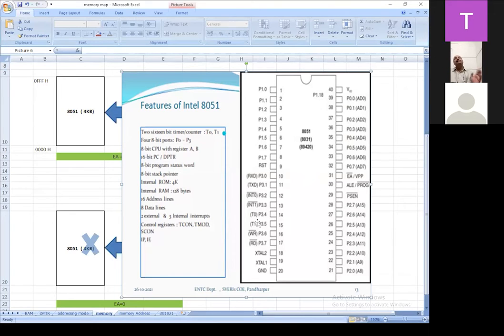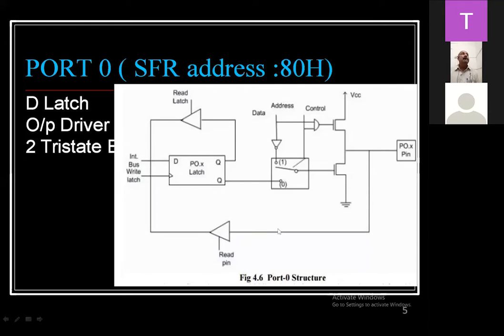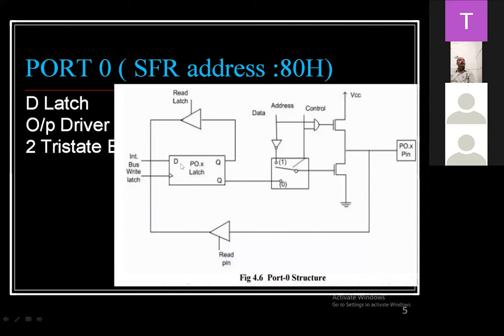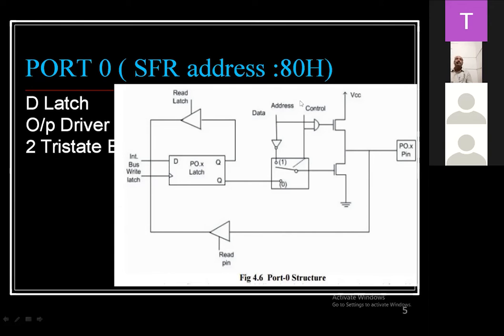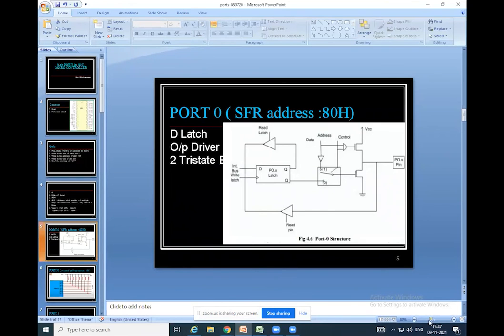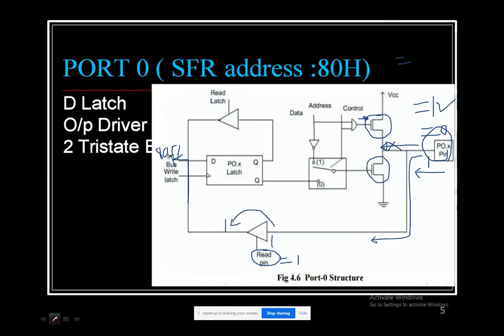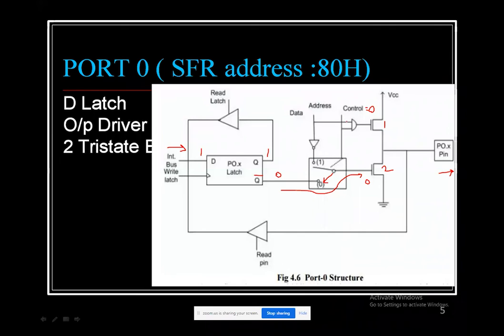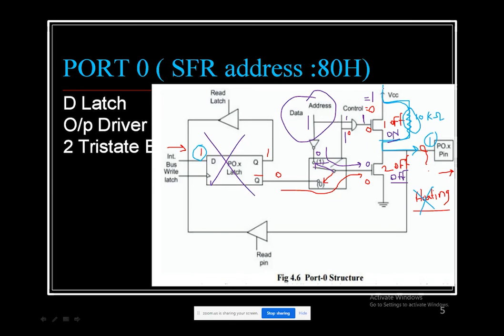MCA_091121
Port 0